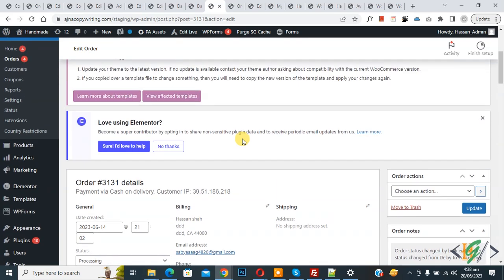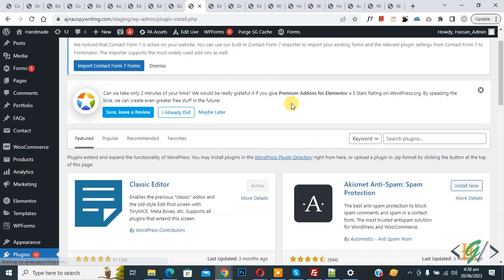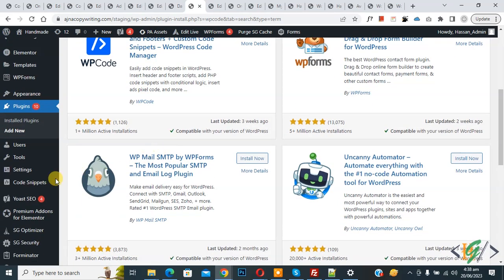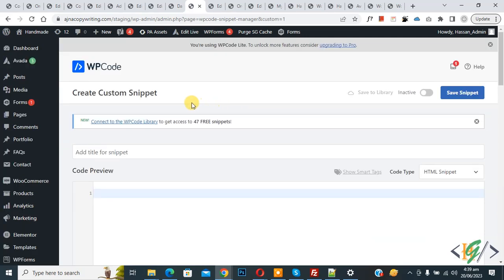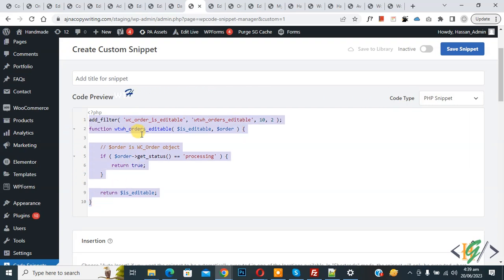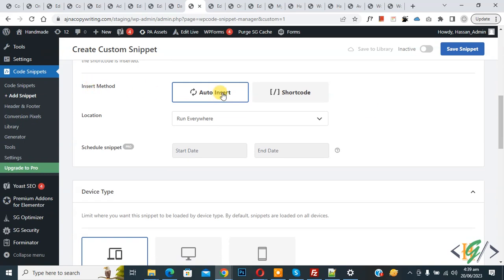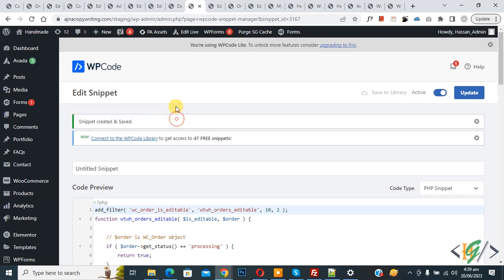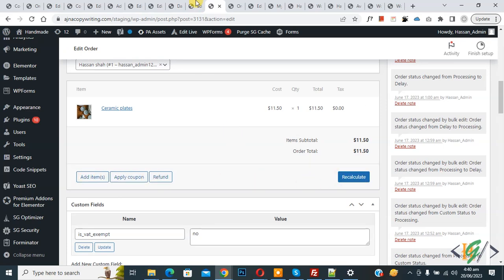How to Edit Processing Orders in WooCommerce WordPress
In this woocommerce tutorial for beginners you will learn how to edit processing order using custom php snippet in wordpress website. Currently you can not edit processing order but after adding code you can edit processing order.